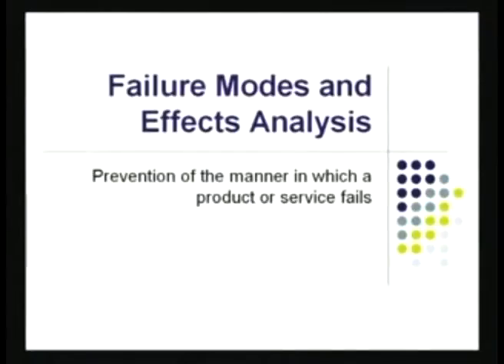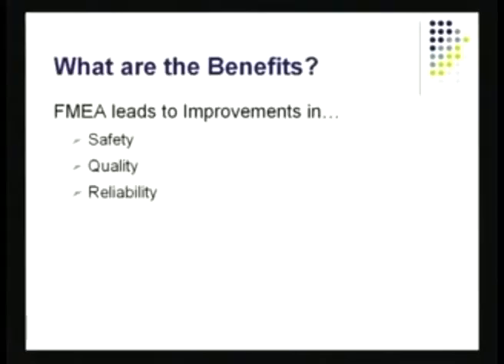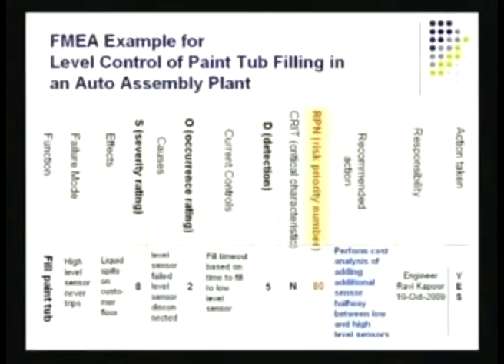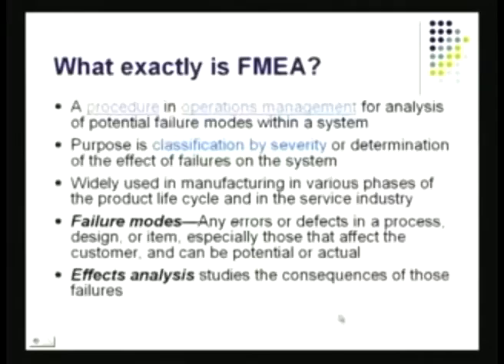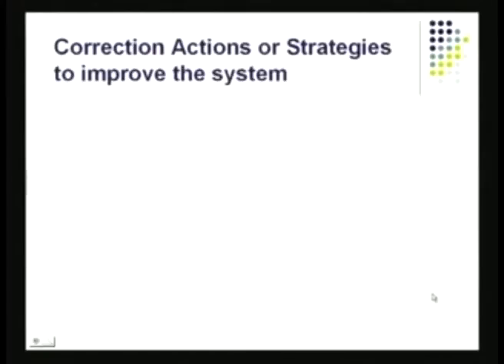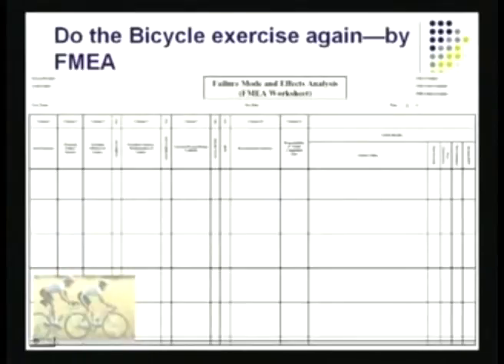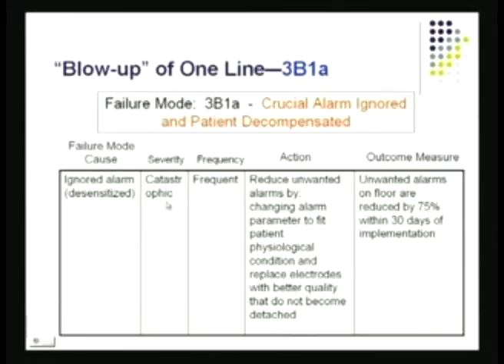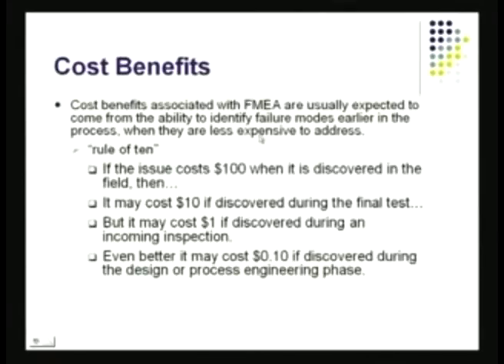Failure Modes & Effects Analysis (FMEA)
Subject: Management

Courses: Six Sigma